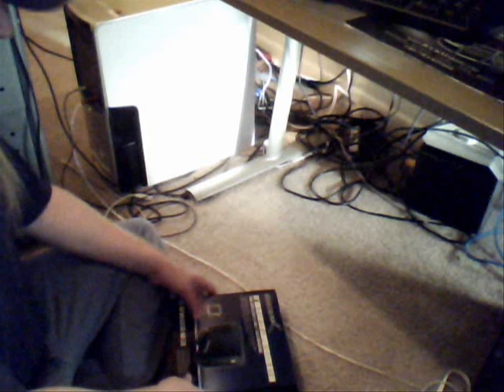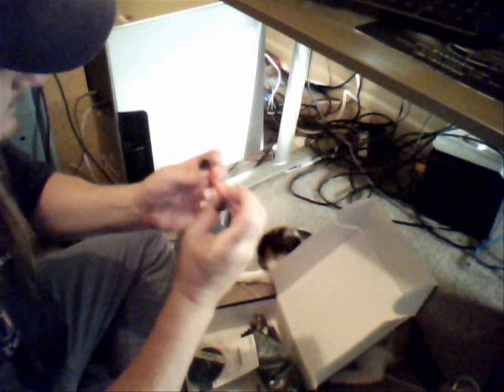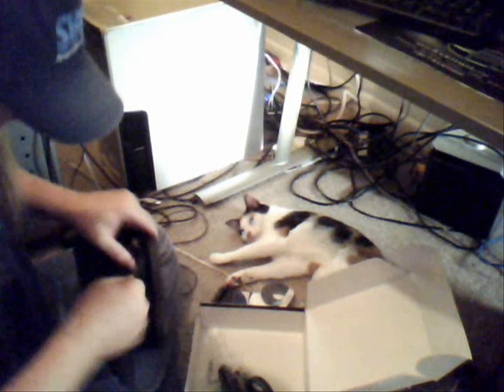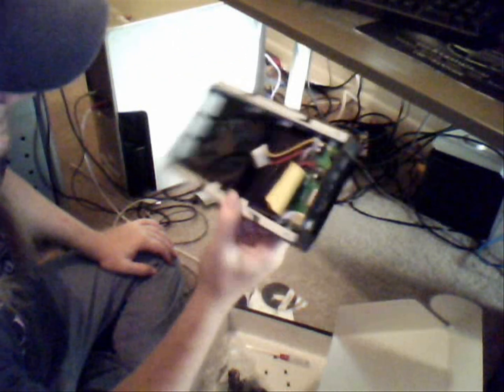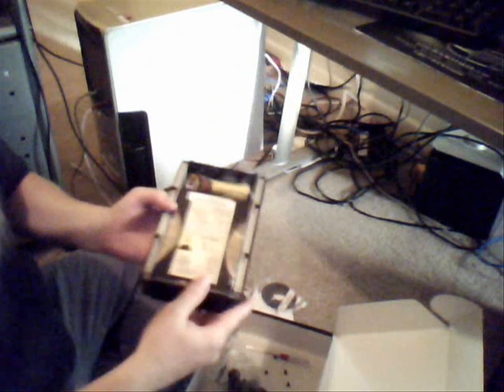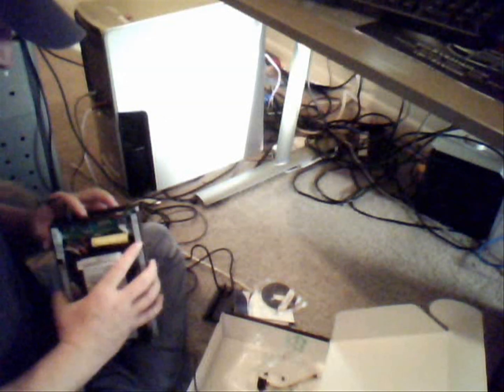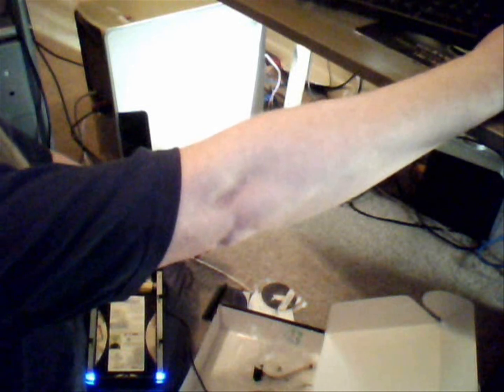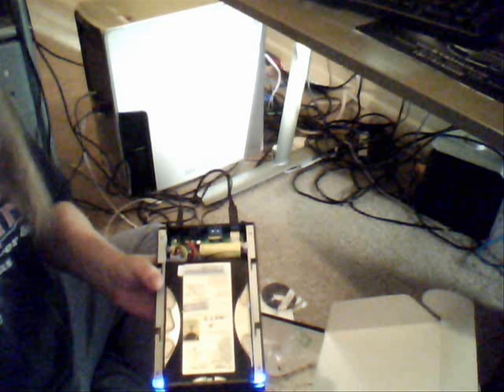How to Install a Sabrent 3.5 Sata/IDE Hard Drive Enclosure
is the direct link to page this video was made for.